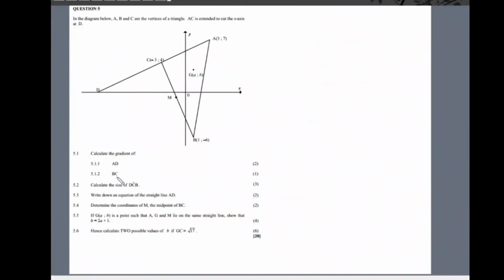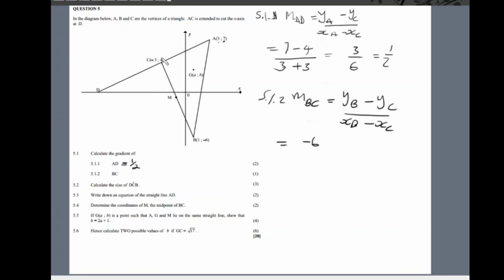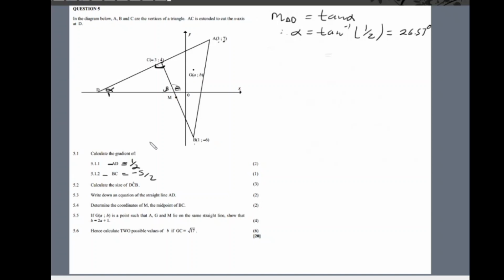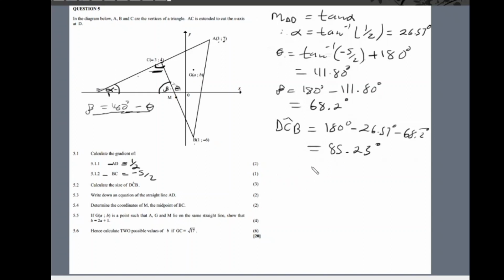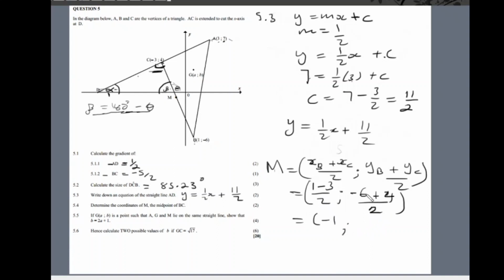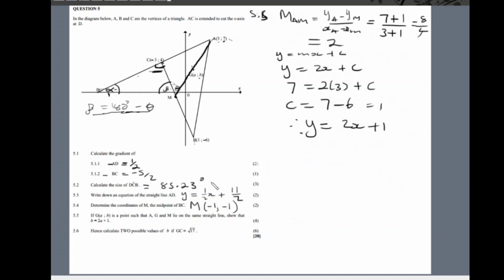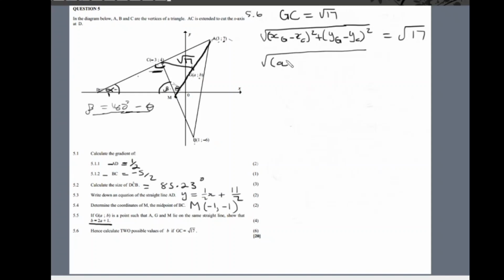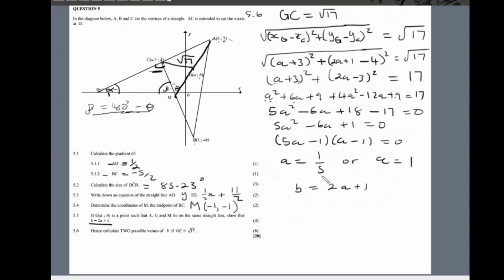Grade 12 Analytical Geometry Lesson 2